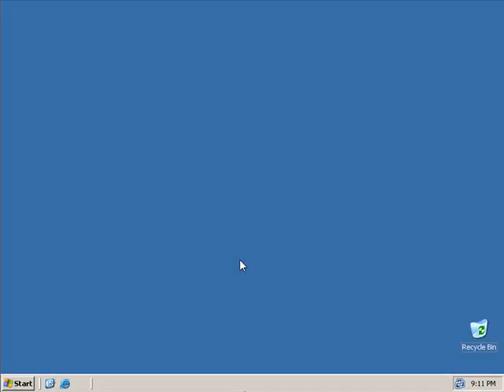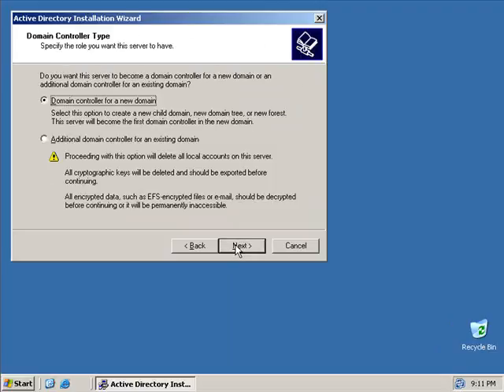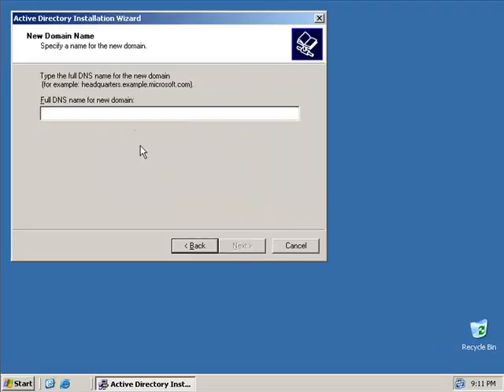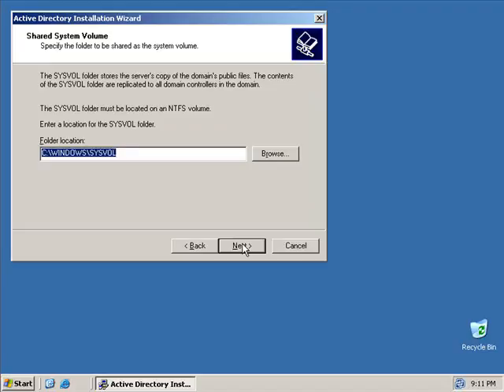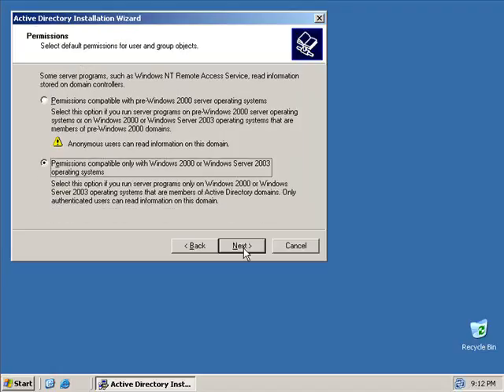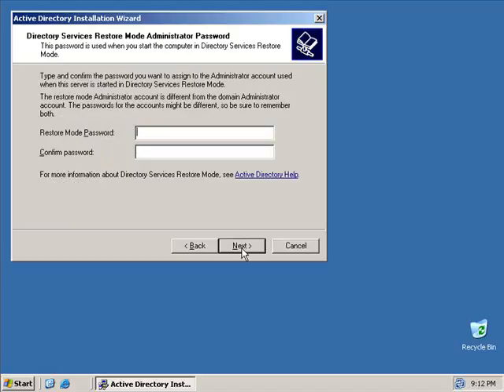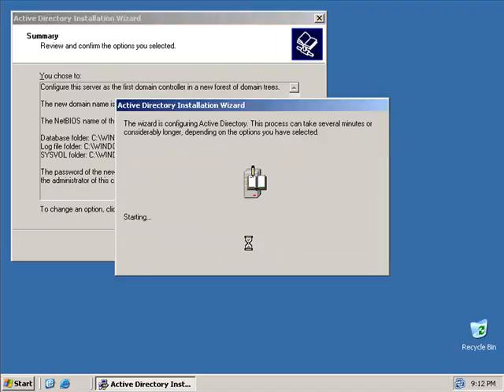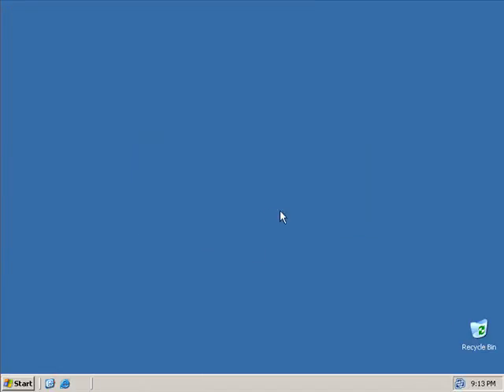Installing Active Directory in Windows Server 2003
Here is a quick little tutorial on how to install Active Directory in Windows Server 2003.  However before you do this you will want to set a static IP address on your server.